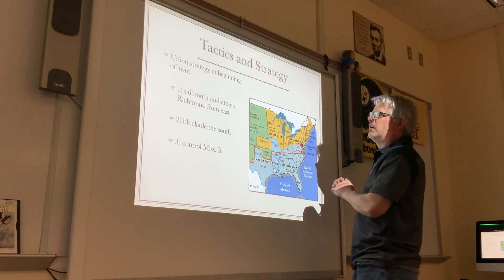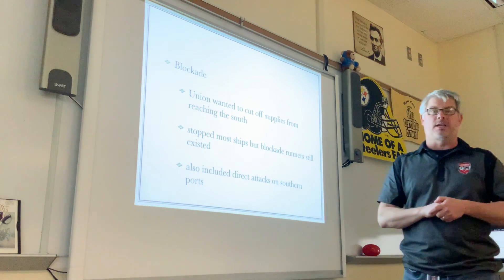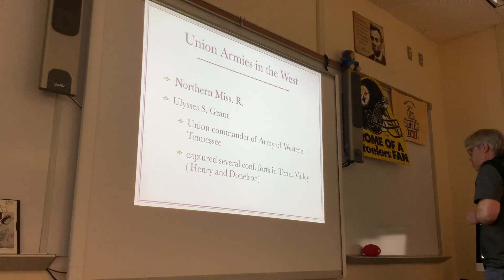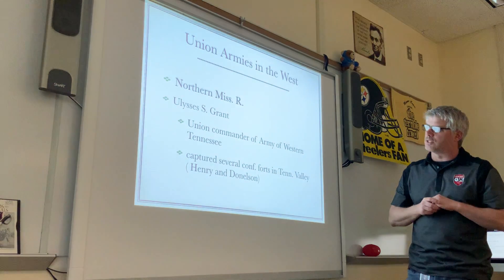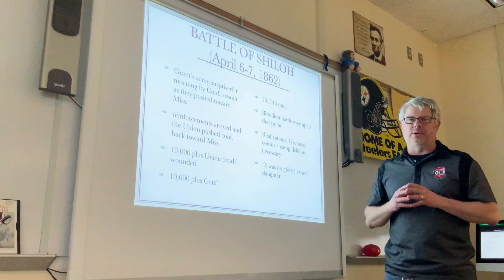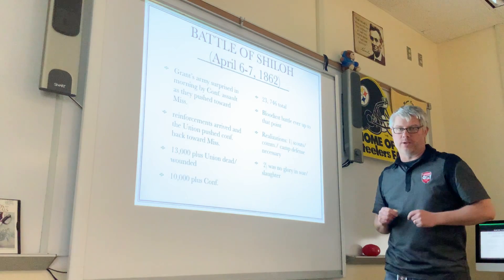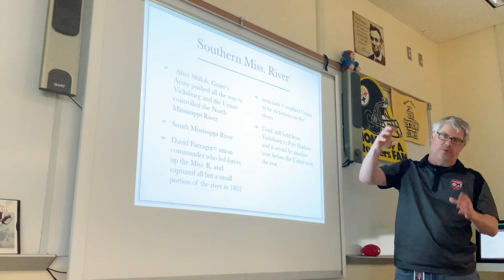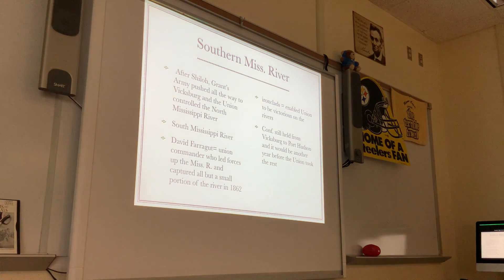N and S Mississippi R. / Shiloh